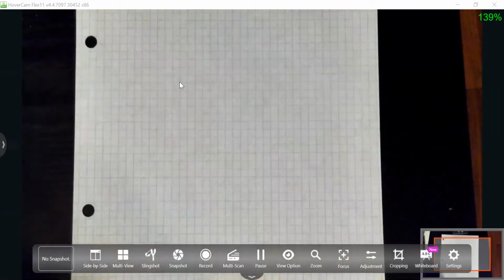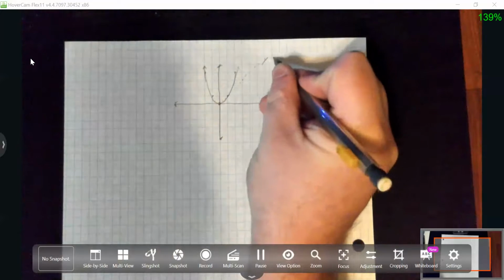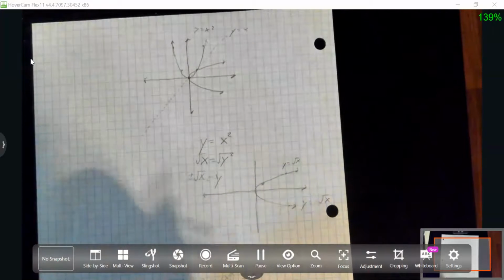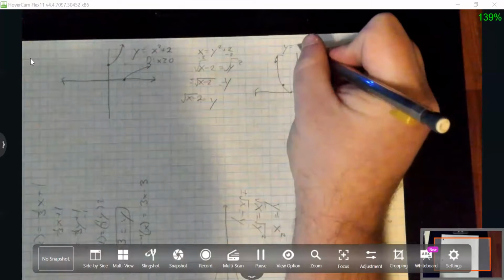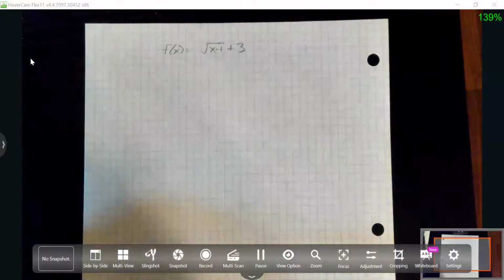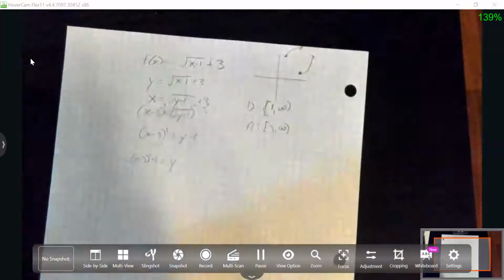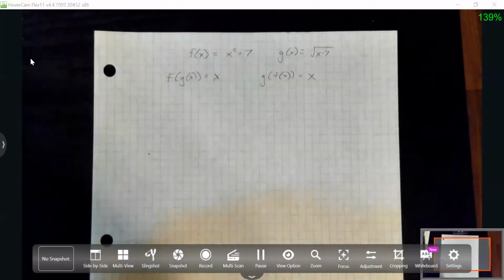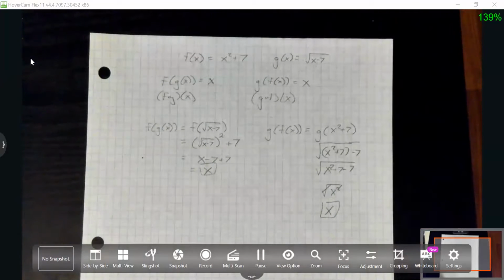Unit 5 Section 3: Roots as inverses.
A brief video discussing square roots as inverses.